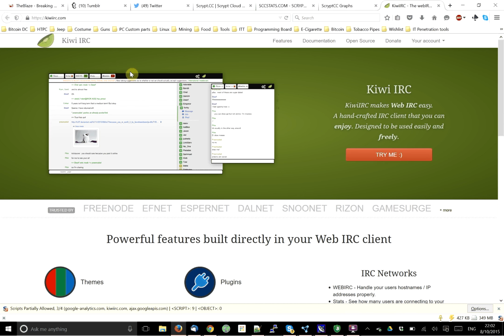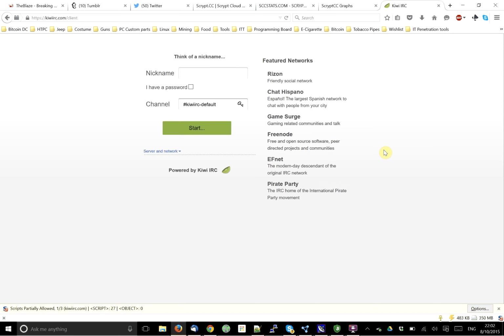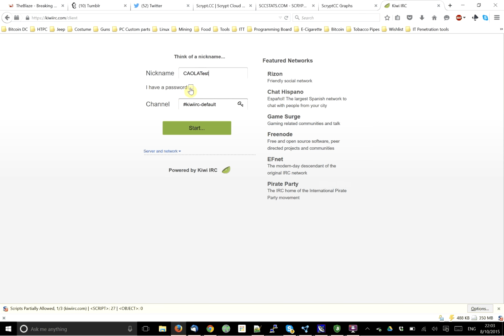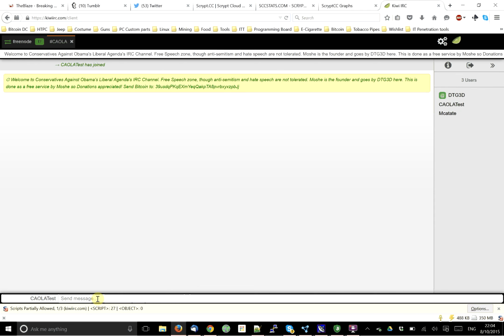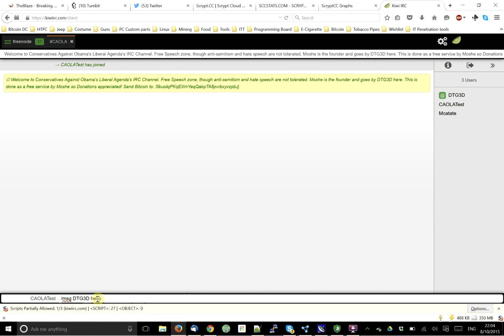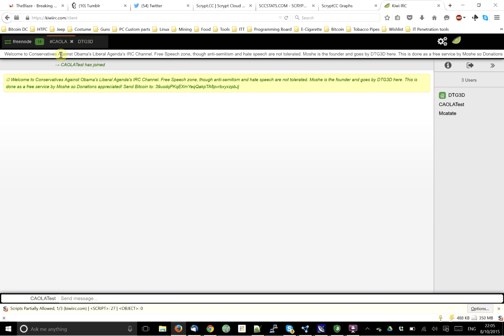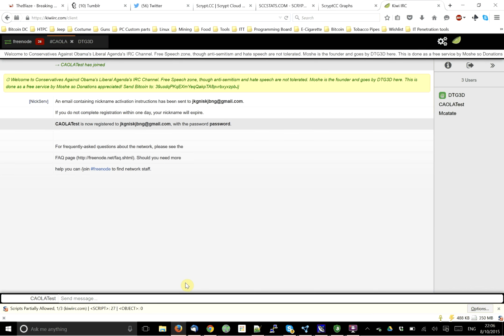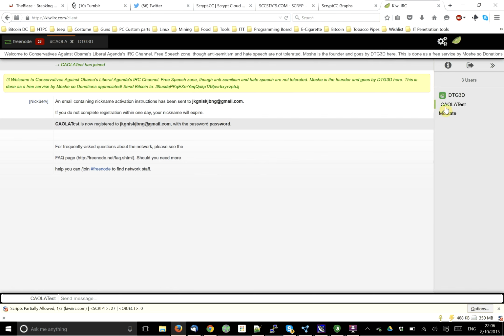CAOLA IRC Chatroom